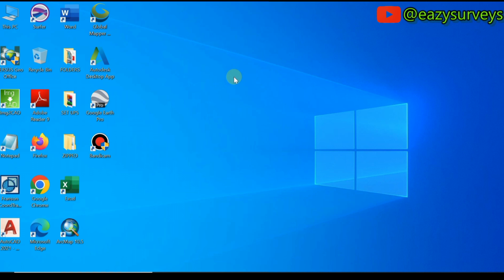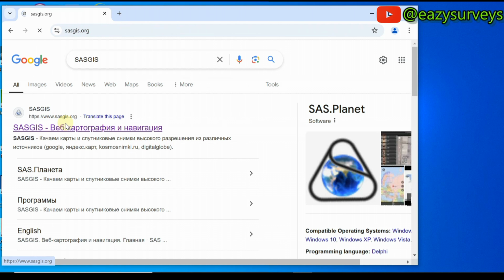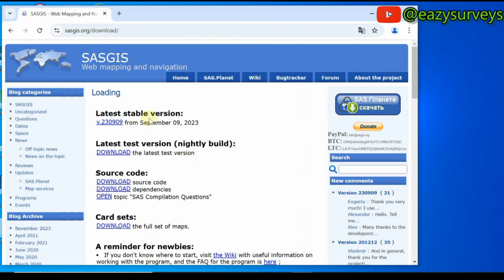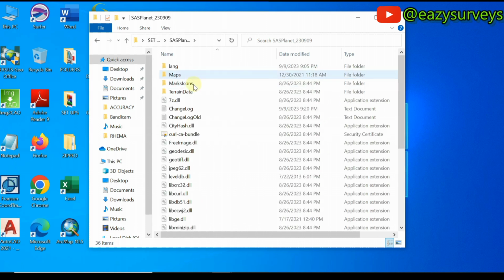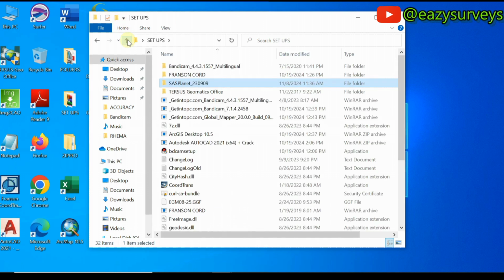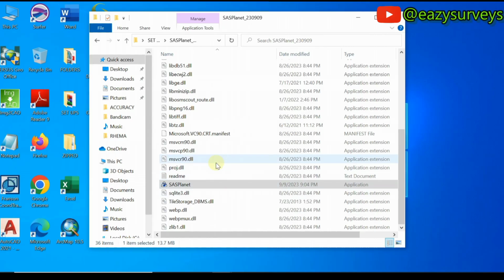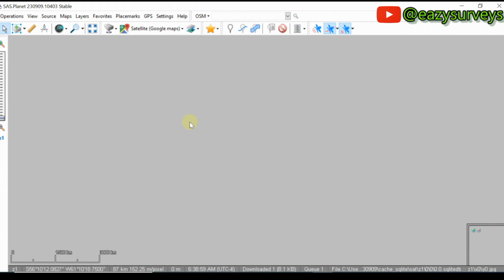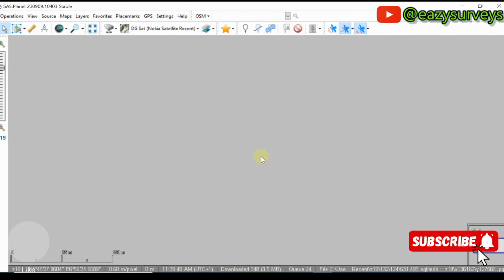How to download and install SAS Planet Software as a Beginner || License Free SASGiS for Beginners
SASPlanet is a popular tool for viewing and downloading high-resolution satellite imagery and maps, Want to download SASPlanet for free? In this video, i'll show you how I get SASPlanet software without spending a dime.  I'll guide you through the process of downloading it safely and legally. Whether you're a GIS enthusiast, a researcher, or just someone who loves exploring maps, this video is for you. Watch now and start downloading SASPlanet for free!